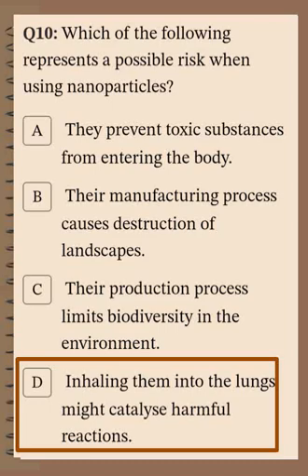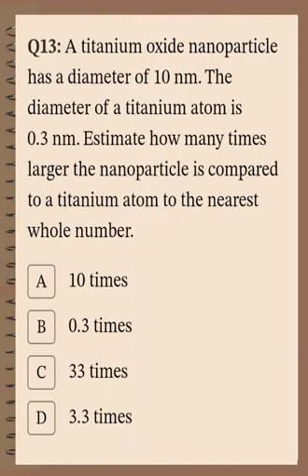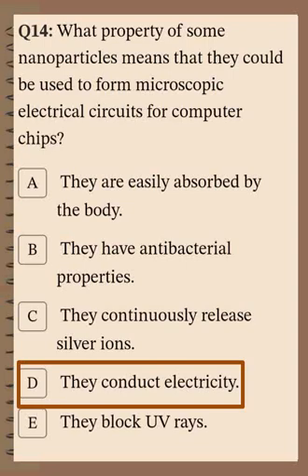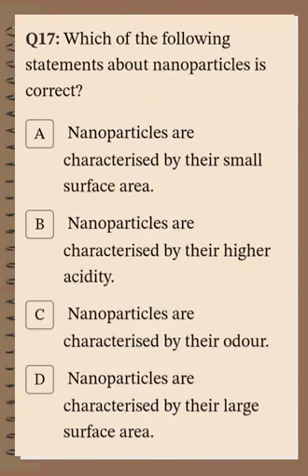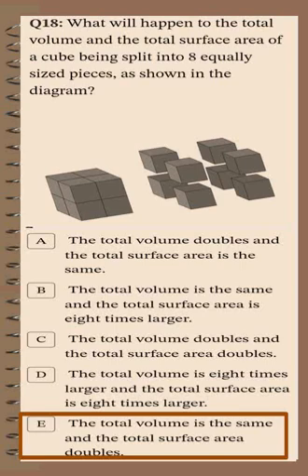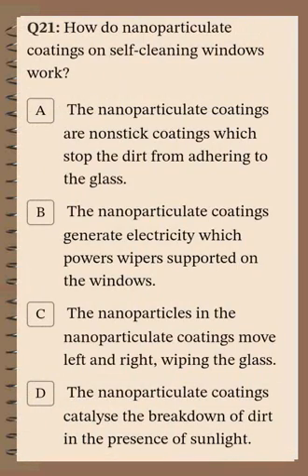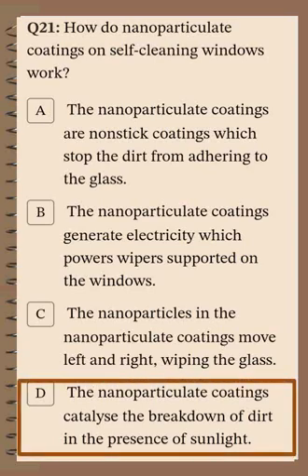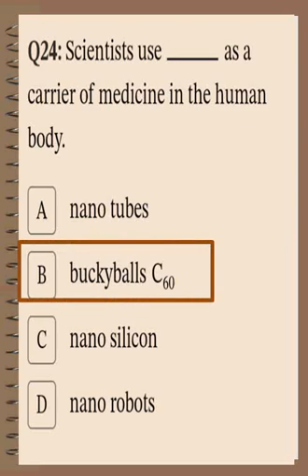Q 1sec EKB L2 P2